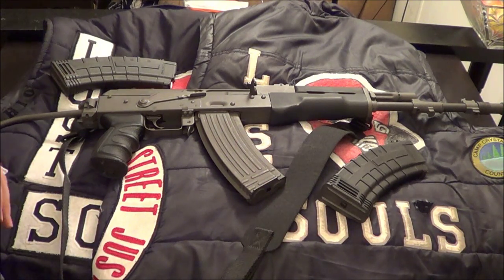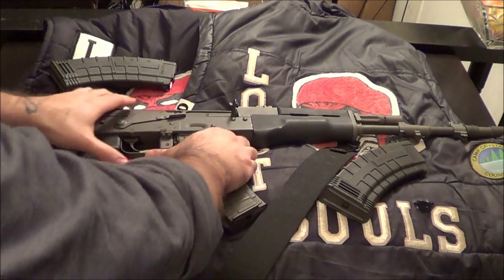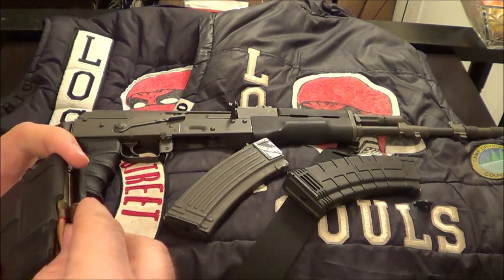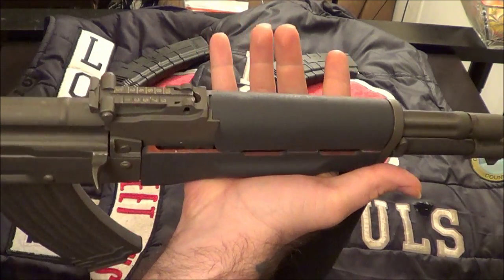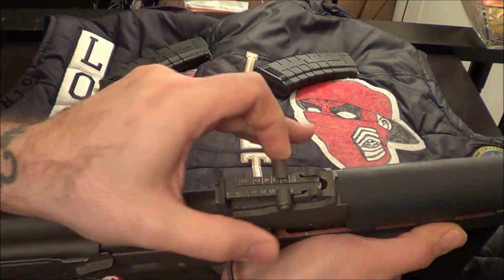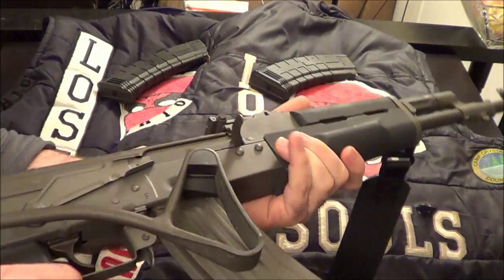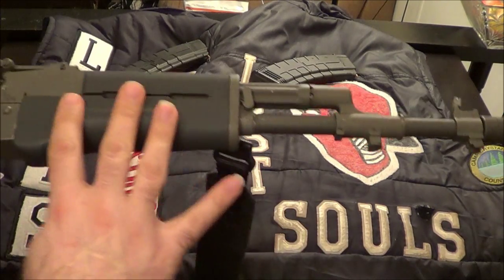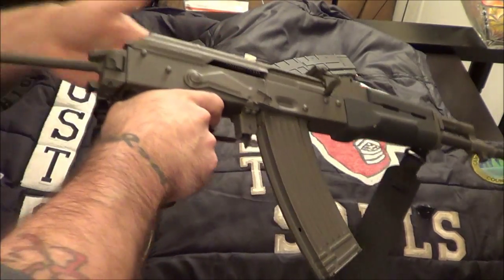Polish AK-74 (Tantal Sporter)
Just scored this nice AK-74 Assault Rifle.. it needs some love... I wonder what I can do with it?